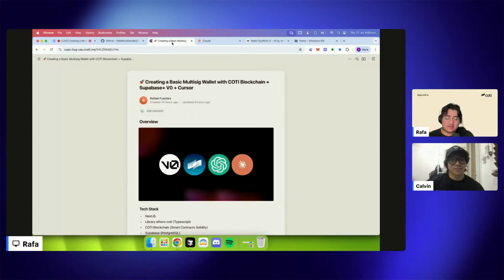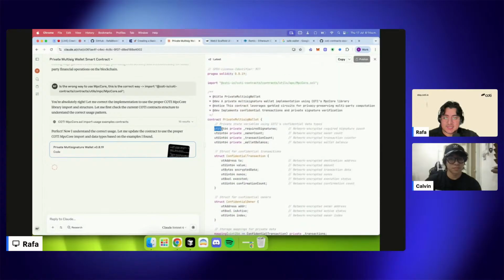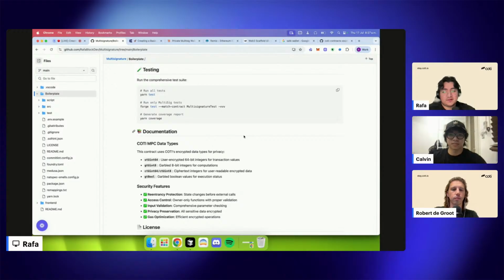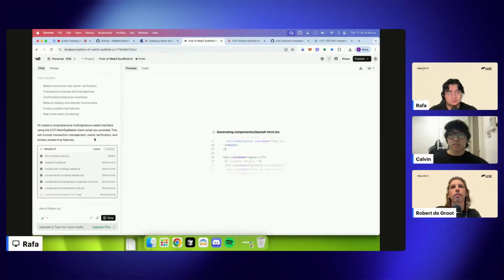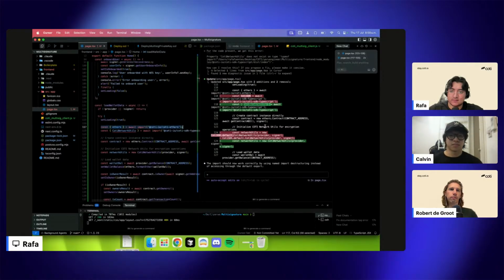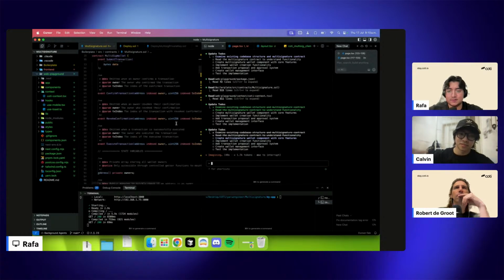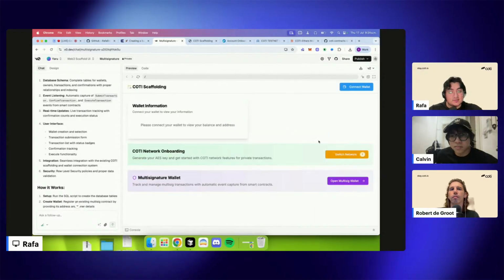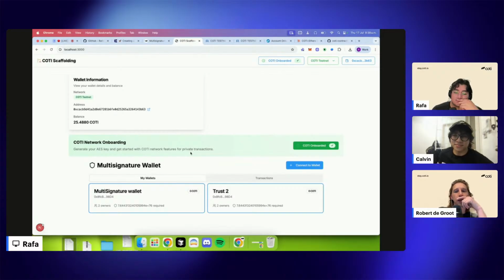Creating a Multisig Wallet with COTI Blockchain + Supabase + V0 + Cursor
Join Rafael Fuentes for a live, hands-on session where you’ll learn how to build a multisig wallet using Supabase, v0 and Cursor.

🎯 Goal
Create a simple multisignature wallet where multiple owners must approve a transaction before it is executed on the COTI blockchain. Use Supabase to manage owners, transaction proposals, and approval status.

👥 Target Audience
Blockchain developers interested in smart contract security and multisig concepts
Web3 frontend/backend developers looking to integrate on-chain and off-chain data
Developers new to COTI blockchain wanting hands-on with its ecosystem
Anyone curious about multisig wallets and secure transaction flows

Fundamentals of multisignature wallets and why they improve security
Using Supabase as a backend to manage users, transactions, and approvals
Building a frontend for proposing and approving transactions
Deploying and testing contracts on the COTI testnet